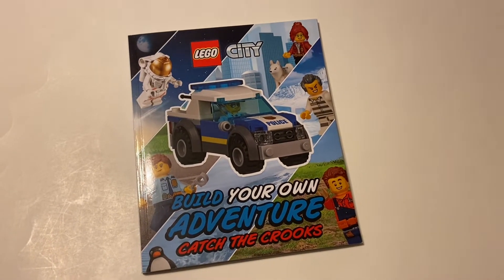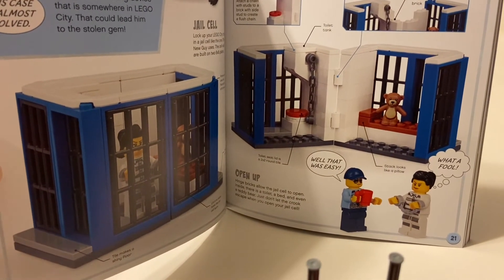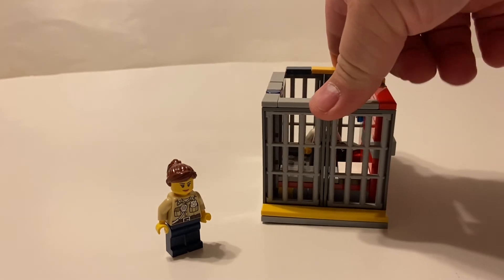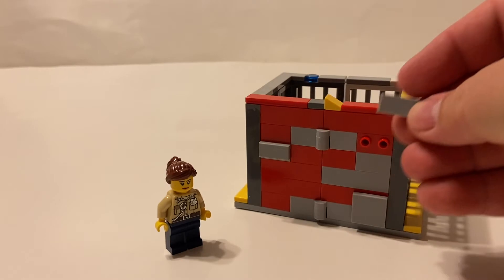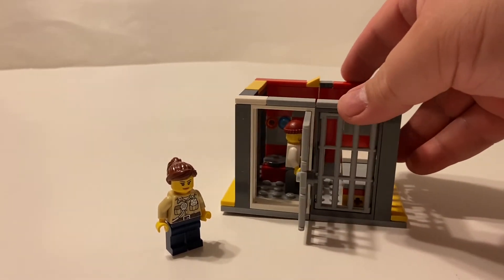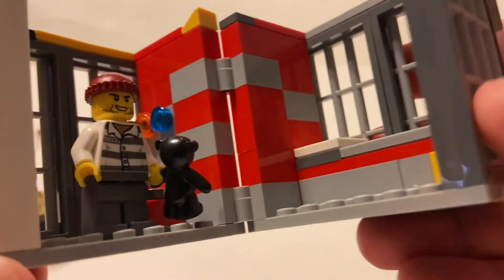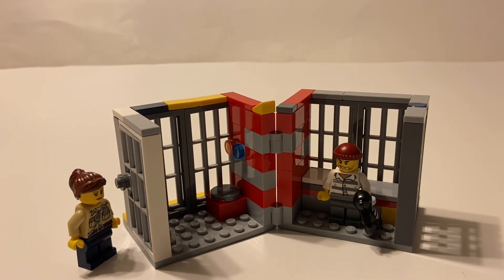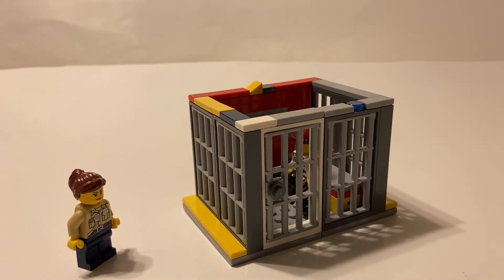Jail Cell - Lego City Build Your Own Adventure Catch the Crooks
A fun little build right off the pages of the Lego City Build Your Own Adventure Catch the Crooks book, the Jail Cell being big enough for 1 character but I'm sure with some creative thinking someone could add on to the build or come up with something more creative from build idea making something new from it.

Could all most see something like this being used in Marvel or DC holding ether the Red Skull or Lex Luthor in, a jail cell to hold some villains from the comic book worlds.